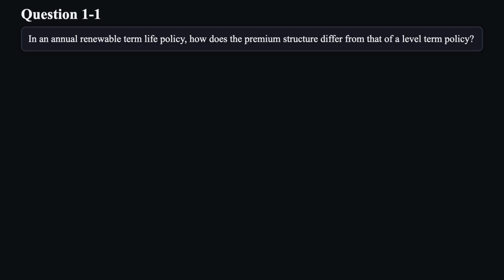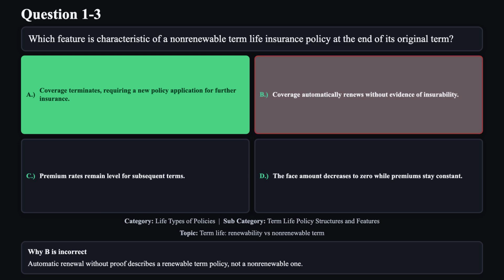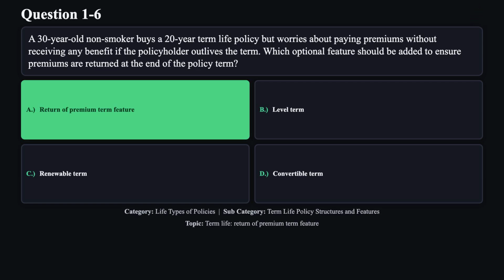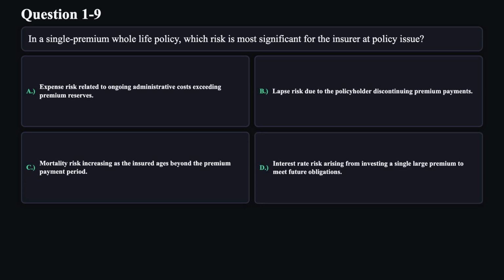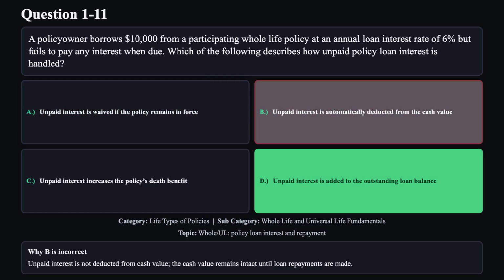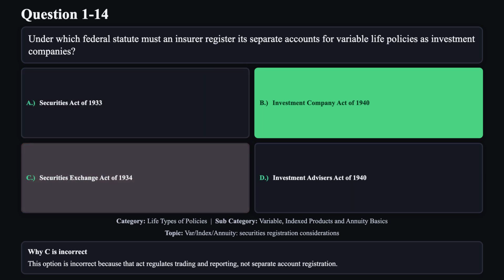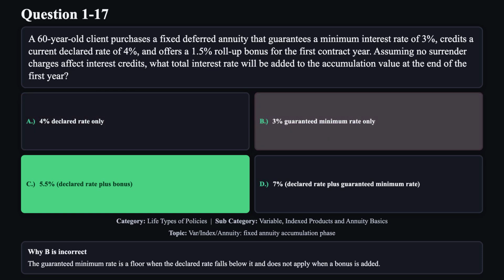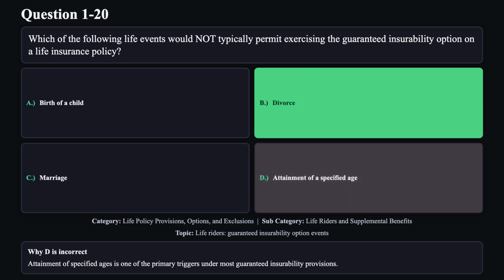Indiana Life and Health Insurance Practice Exam - 20 Questions Free